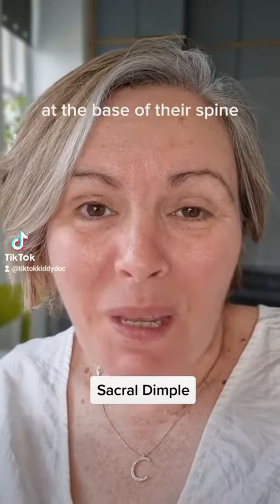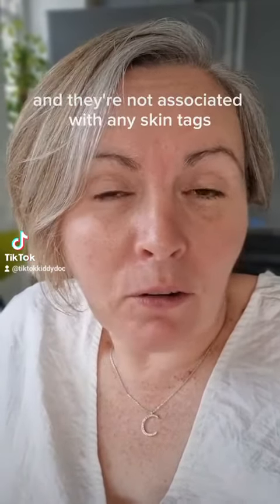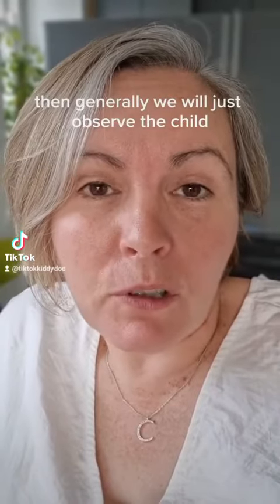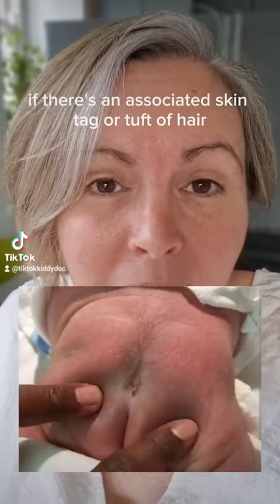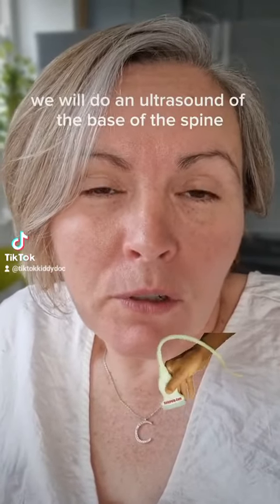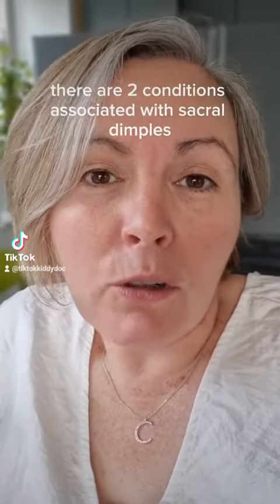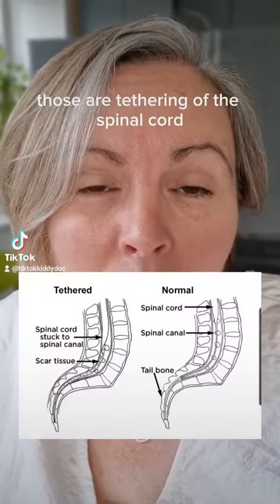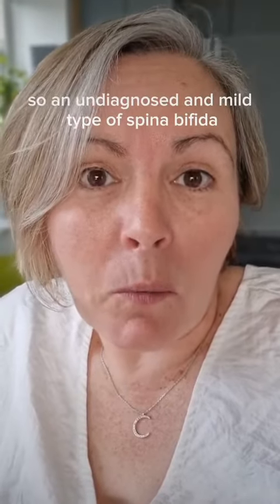Sacral Dimple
A sacral dimple is an indentation or pit in the skin on the lower back that is present at birth in some babies. It's usually just above the crease between the buttocks. Most sacral dimples are harmless and don't need treatment.

A sacral dimple can be a sign of a serious spinal problem in a newborn if the dimple is large or appears near a tuft of hair, skin tag, lump or discolored area. In these instances, your child's health care provider may recommend an imaging test. If a spinal problem is found, treatment depends on the underlying cause.